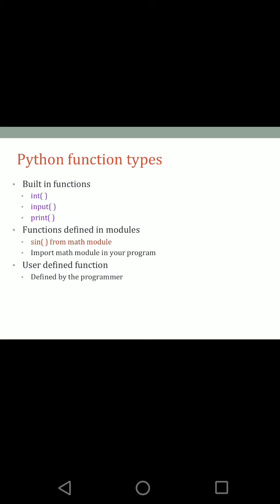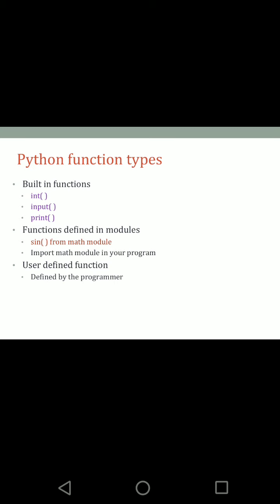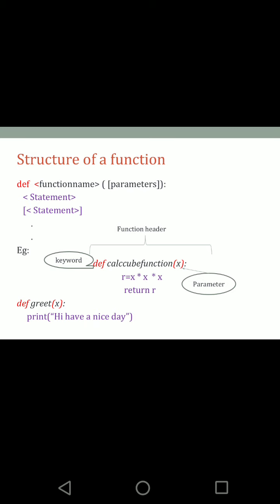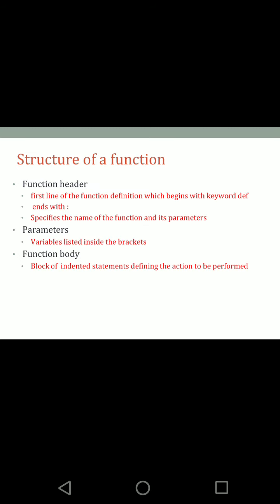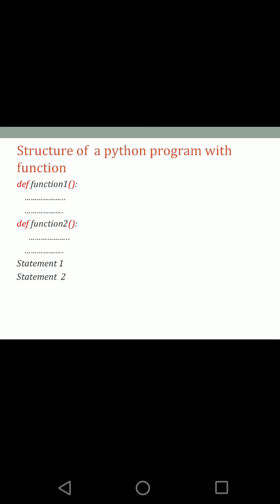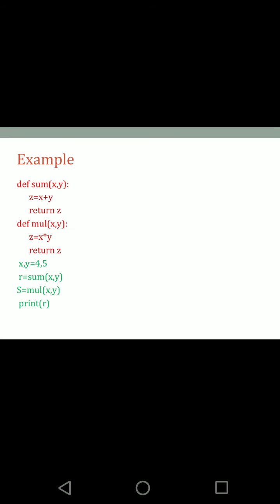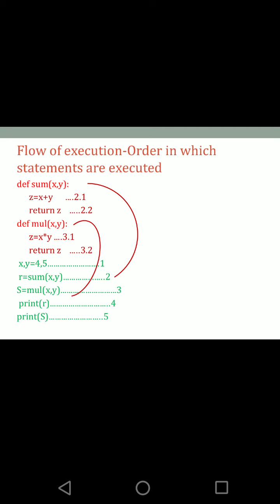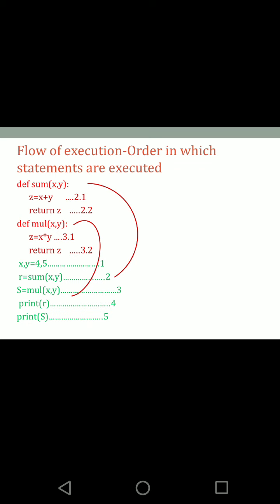Class 12 CS Functions Part 1